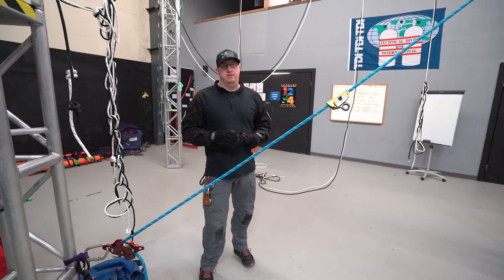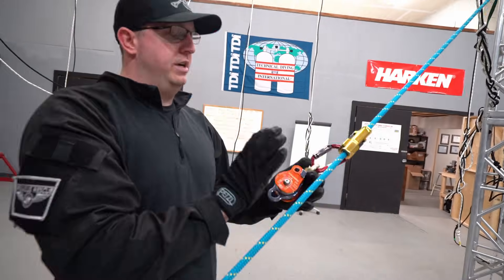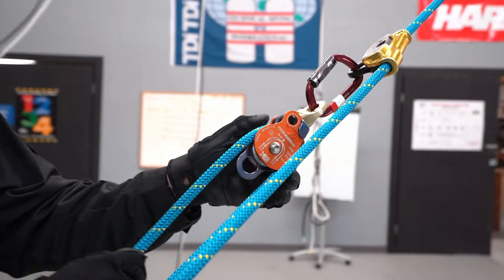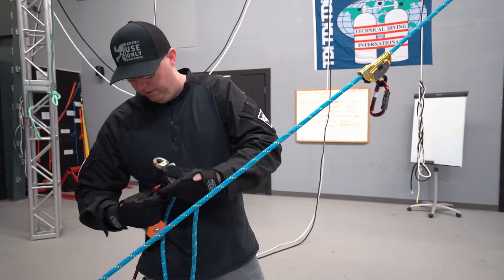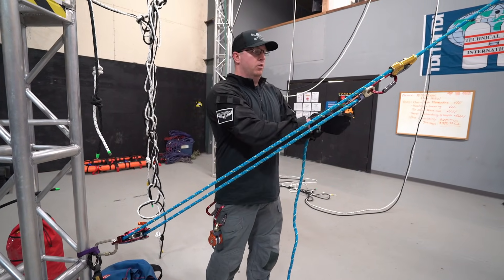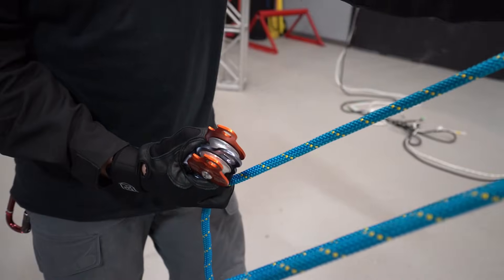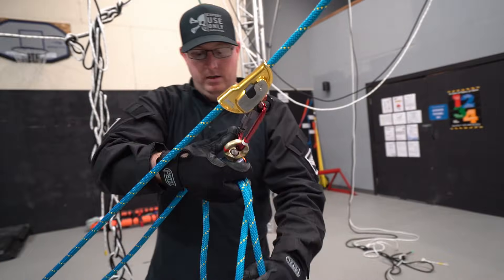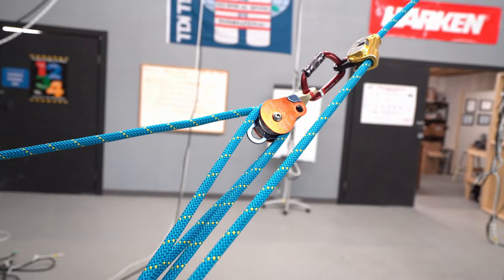Tech Tip: Easy conversion of a 3:1 to a 5:1 MA system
Trevor goes over the easy way to convert your 3:1 MA in a haul system, to a 5:1 MA in just a few easy steps.